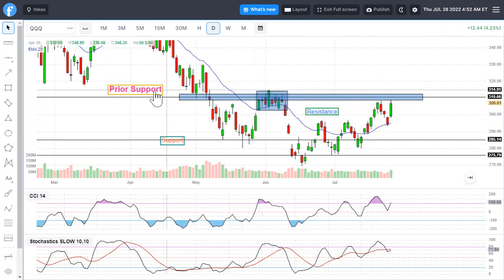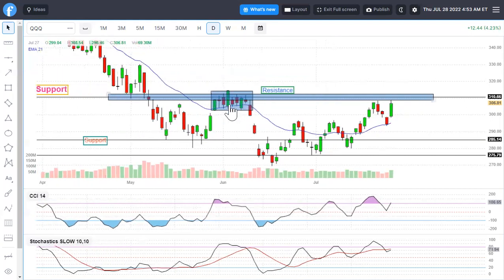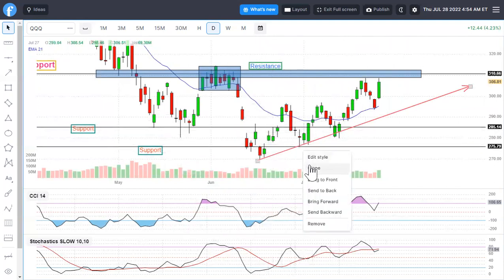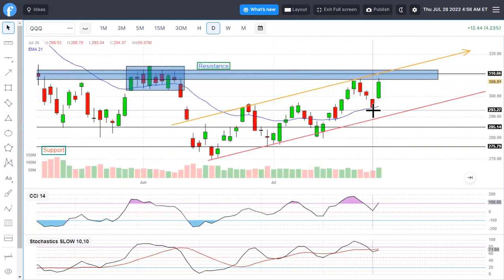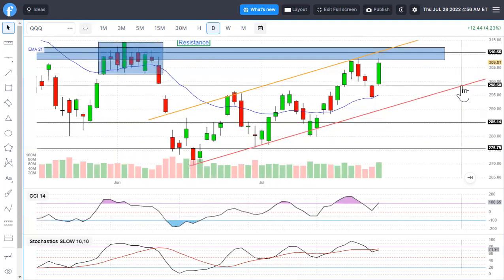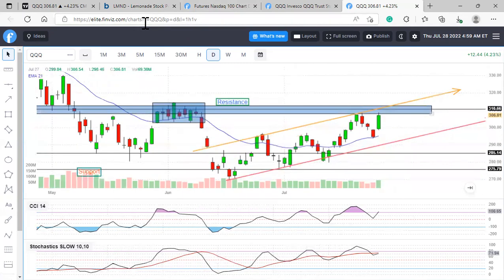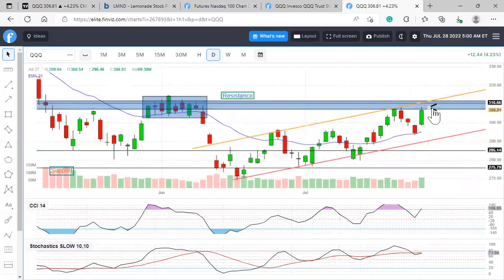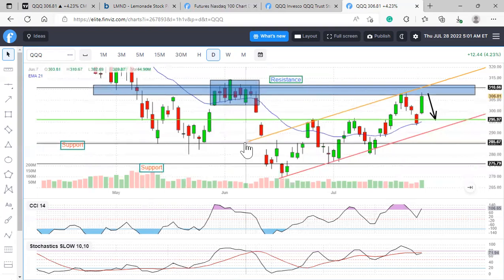$QQQ Trading Idea: Part II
What is offered:

* Weekly Trading Ideas
* Weekly Q&A Sessions
* Monthly Dividend Forum
* Monthly Intro to Options Workshop
* Monthly Credit and Tax forum
* Quarterly Dividend Stock Picks